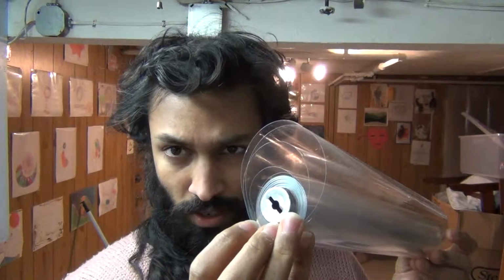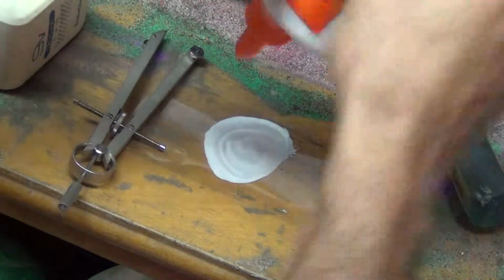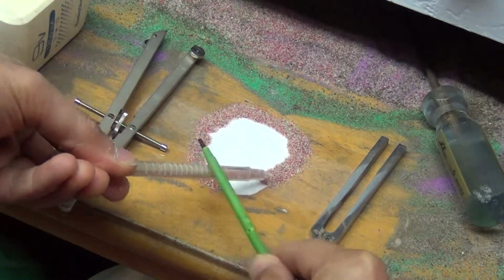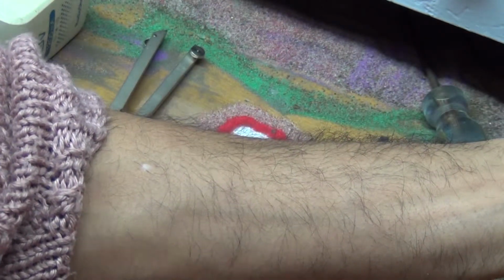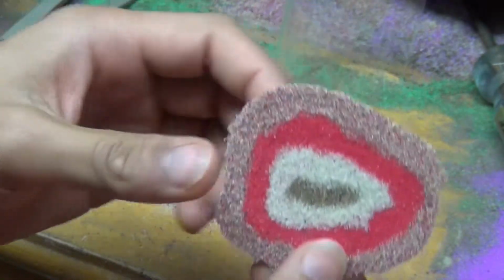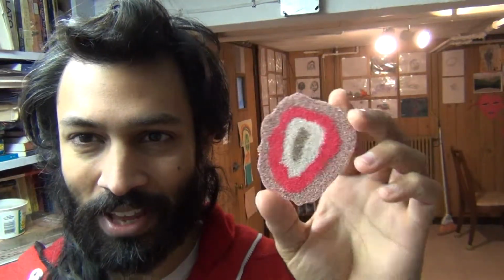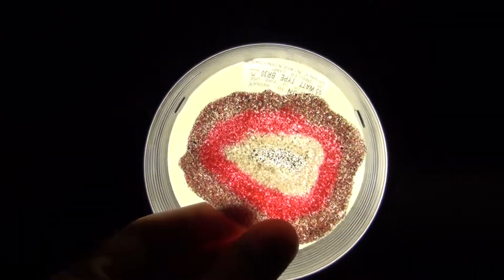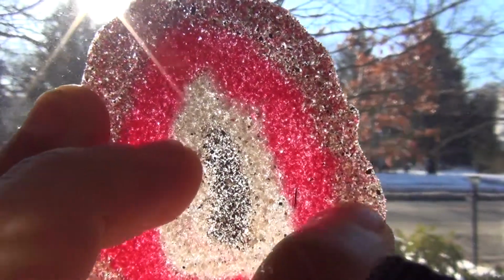Part 4: Transcendent and Emergent Sand Art liberated from the captivity of a medium.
The fourth installment to my world famous sand art series.  In this episode, I go over a revolutionary new technique that will blow your mind.